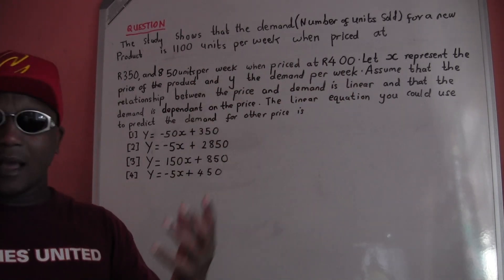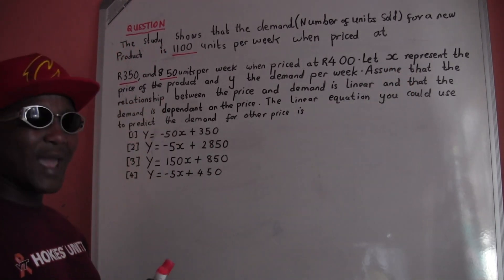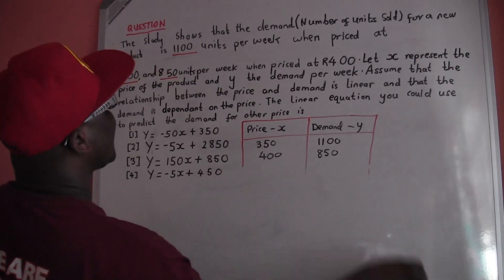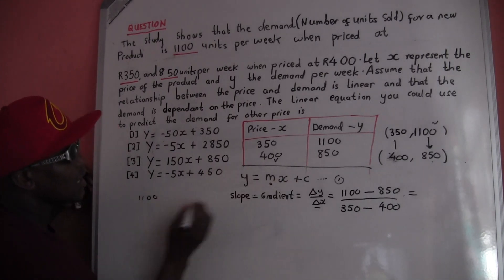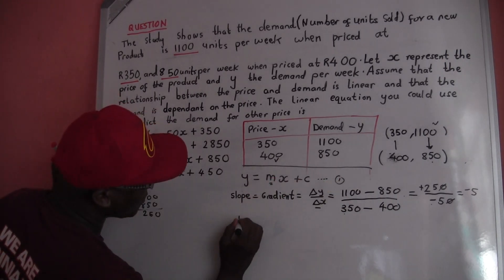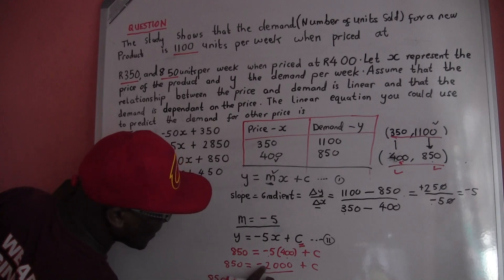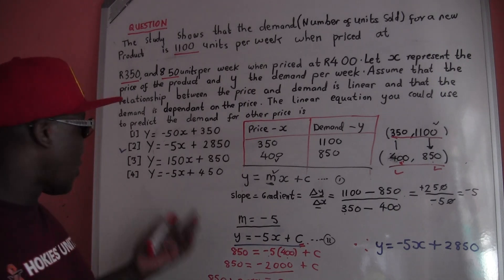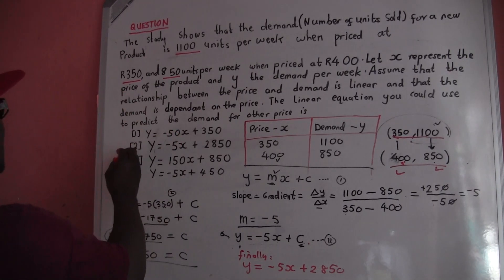Demand and Price, Quantity QMI1500-ASSIGNMENT 02 year 2020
The study shows that the demand (number of sales) for a newly released product was 1100 per week
when priced at R350, and 850 per week when priced at R400. Let x represent the price of the product
and y the demand per week. Assume that the relationship between the price and demand is linear
and that the demand is dependent on the price. The linear equation you could use to predict the
demand for other prices, is